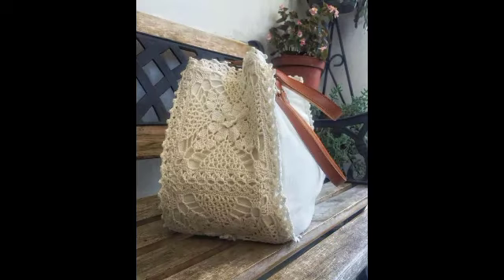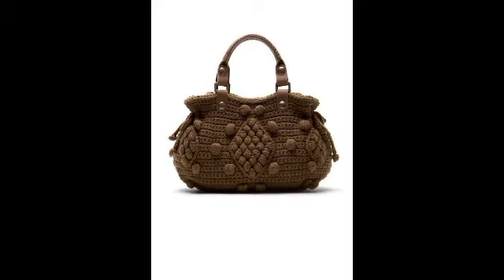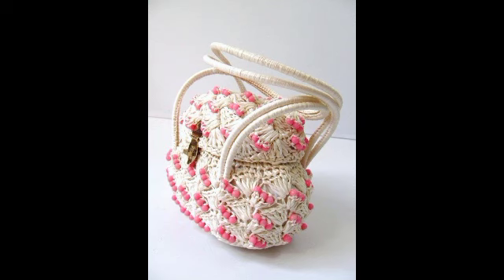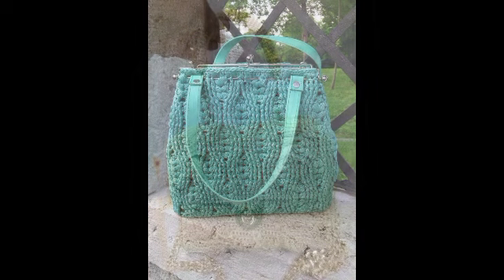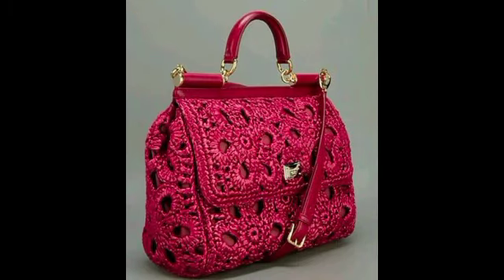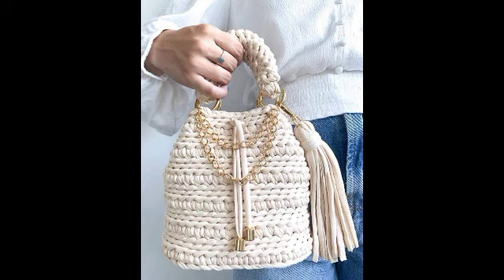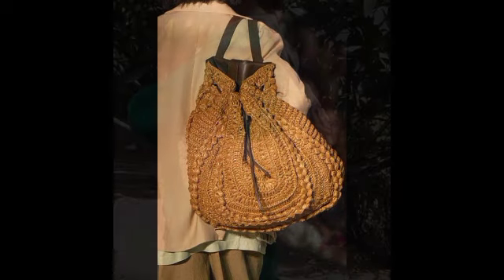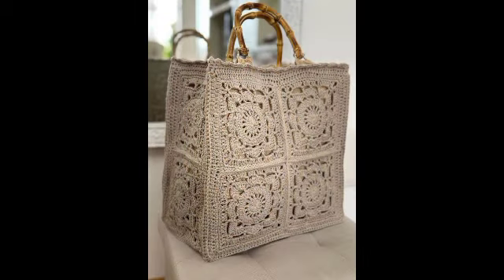Gorgeousness & marvlous crochet handbag designs ideas